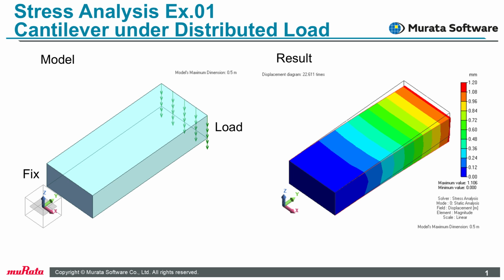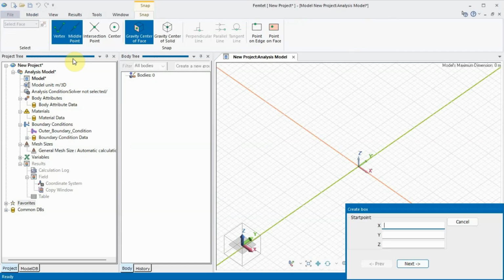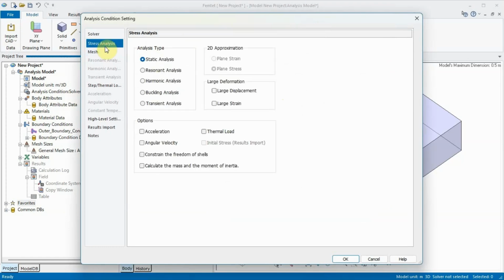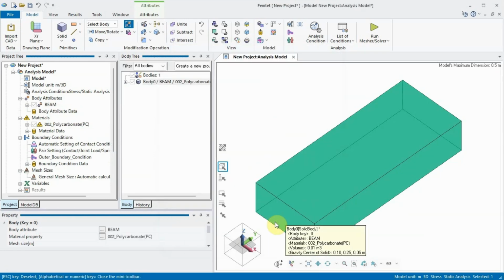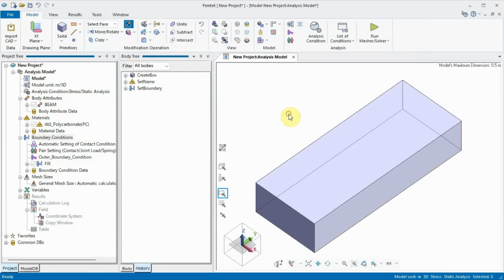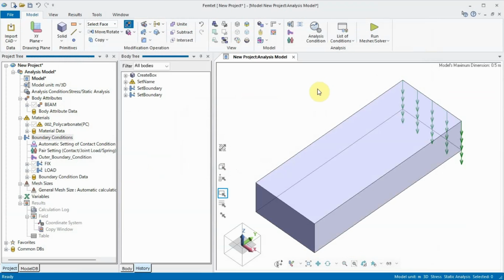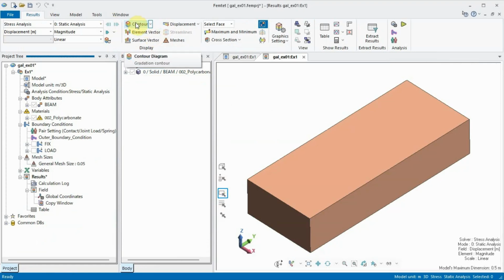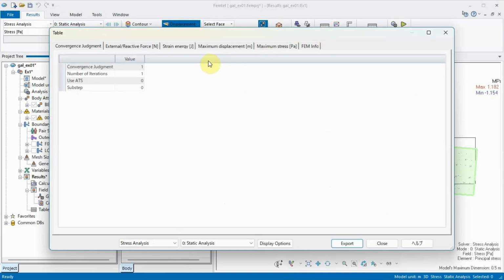Stress Analysis Ex.01 Cantilever under Distributed Load (Long Ver.)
This video explains Stress Analysis Example 1 , a stress analysis of a rectangular beam fixed at one end, with a distributed load applied to its tip, showing the resulting deformation.

It also provides specific step-by-step instructions for modeling and configuring various settings.